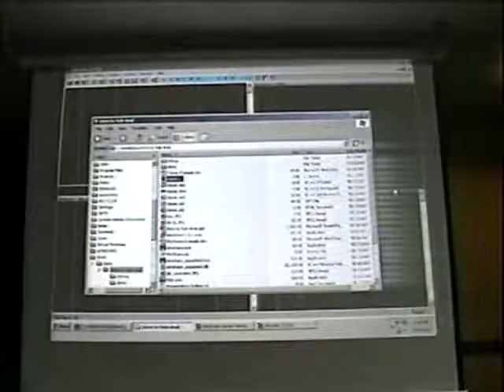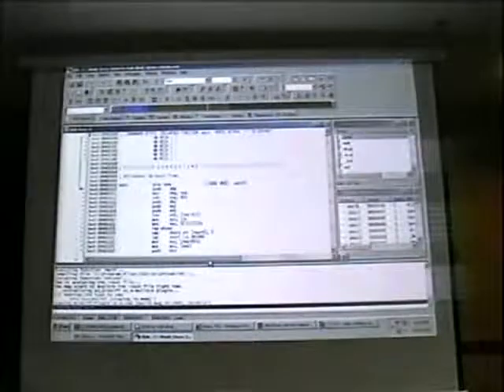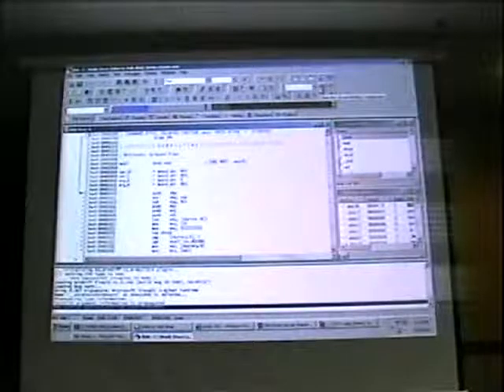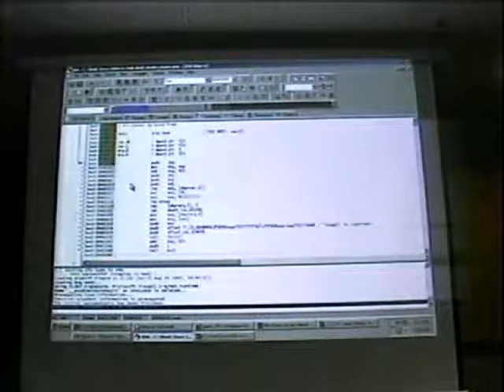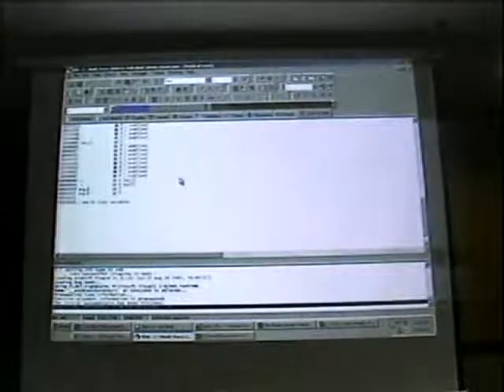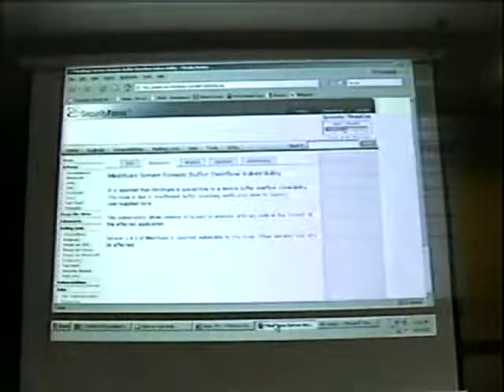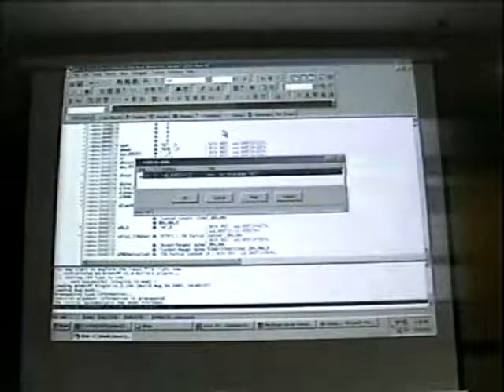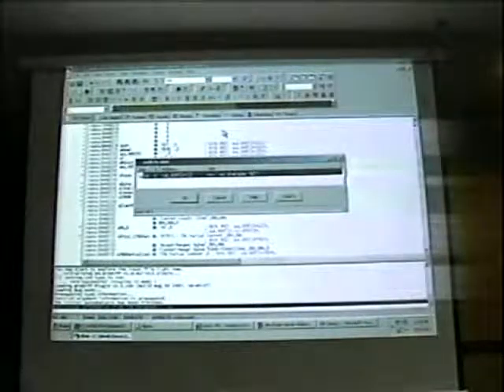2007-10-20 - Phreaknic 0x0b - 018 - RedPantz - Introduction to Vulnerability Analysis.avi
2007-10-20 - Phreaknic 0x0b - 018 - RedPantz - Introduction to Vulnerability Analysis.avi